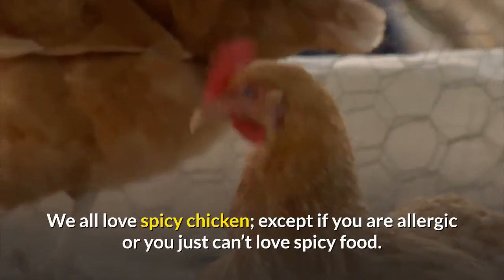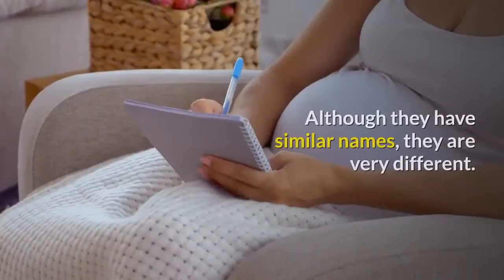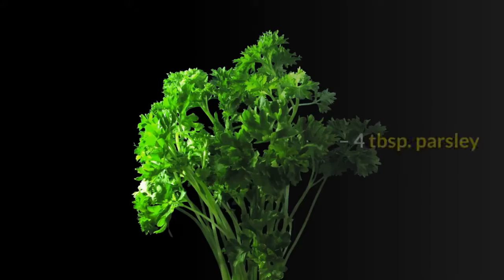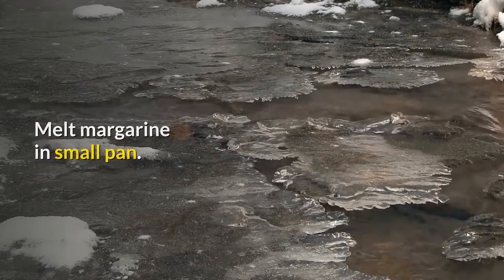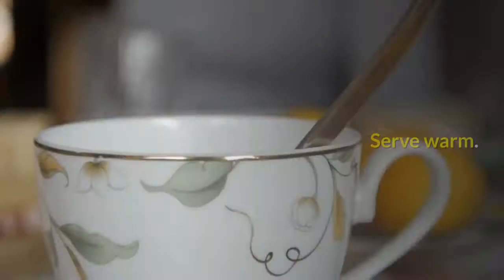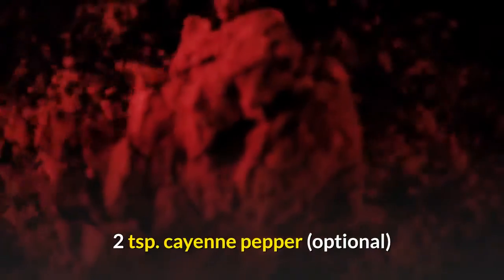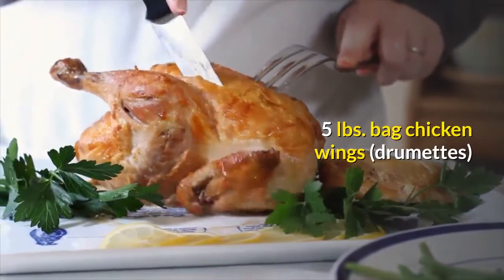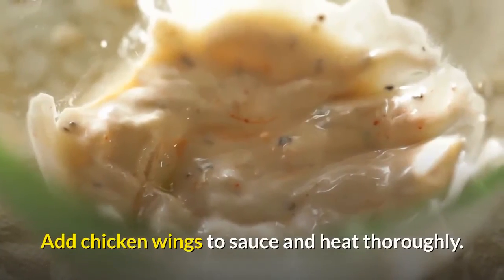How to cook spicy chicken recipe hot for a delicious meal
How to cook spicy chicken recipe hot for a delicious meal .We all love spicy chicken; except if you are allergic or you just can’t love spicy food. Being a chicken lover myself, I have collected 3 hot n’ spicy recipes for you to try out in your chicken today or anytime you would like to treat yourself for a delicious meal; they make good family specials as well! Although they have similar names, they are very different. Perhaps their origins differ.

Hot N’ Spicy Chicken Recipe #1. Spicy Chicken Wings

– 1 lg. can Parmesan cheese

– 1 stick margarine

– 4-5 lbs. chicken wings

Line cookie sheet with aluminum foil. Melt margarine in small pan. Cut up chicken wings. Discard tips. Mix all dry ingredients in bowl. Dunk chicken wings in margarine and roll in cheese mixture. Place on cookie sheet. Bake in preheated 350-degree oven for 1 hour. Serve warm.

#2. Hot Chicken Wings

Chicken wings

1/2 stick margarine

1 bottle Durkee hot sauce

2 tbsp. honey

10 shakes Tabasco

2 tsp. cayenne pepper (optional)

Deep fry wings for 20 minutes. Drain and dip and let set in sauce. Take out to dry and then serve.

#3. Hot-N-Spicy Chicken Wings

5 lbs. bag chicken wings (drumettes)

12 fl. oz. Louisiana  Crystal Hot Sauce

Fry chicken wings until golden brown and drain on paper towel. Mix hot sauce and melted butter and pour into deep pan or crock pot. Add chicken wings to sauce and heat thoroughly.